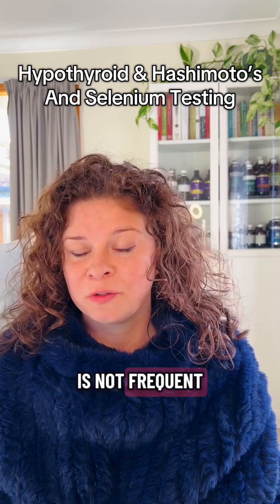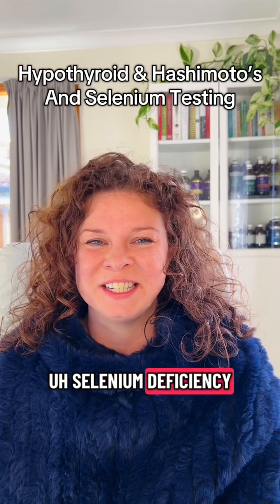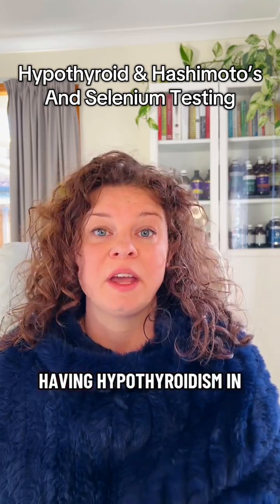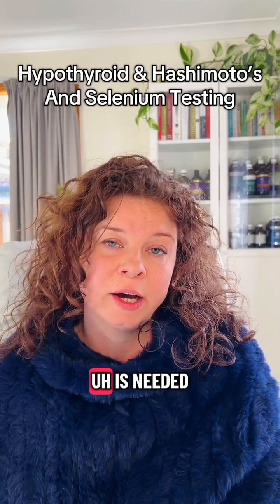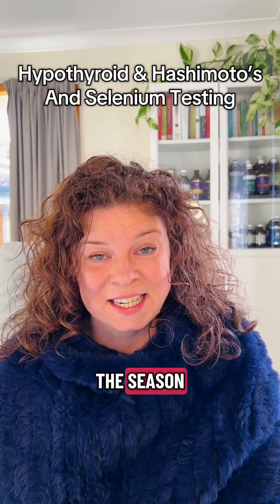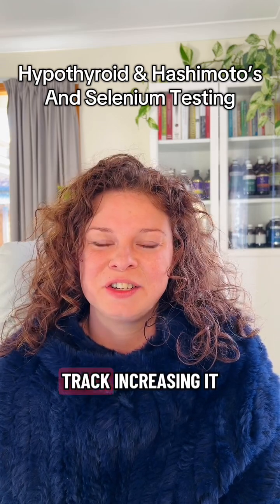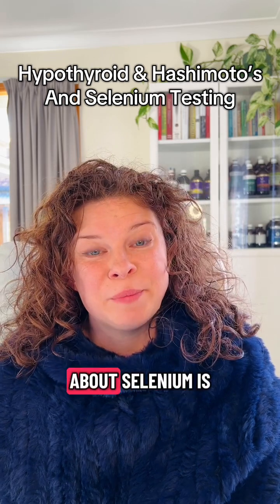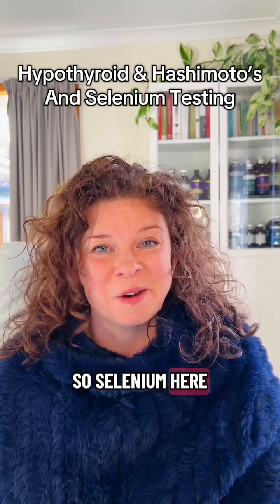Selenium and Hypothyroid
Why is selenium an important marker to test if you suffer from underactive thyroid function or even Hashimotos? And is this nutrient the right one for you to take? I’m a naturopath with a passion for getting you to feel well!

Have questions? Let’s have a chat - Free 15 min discovery call is available for you